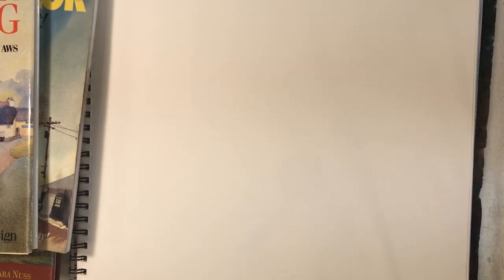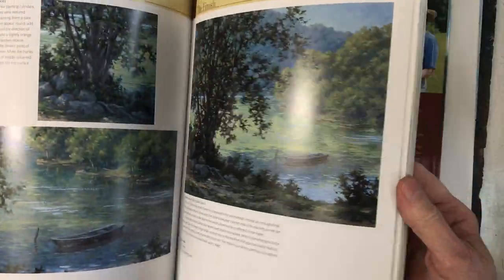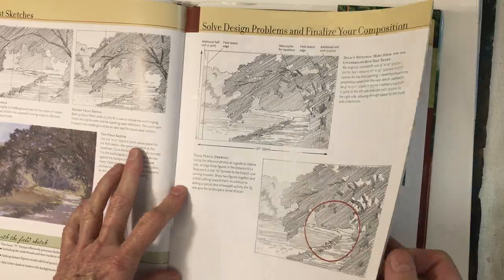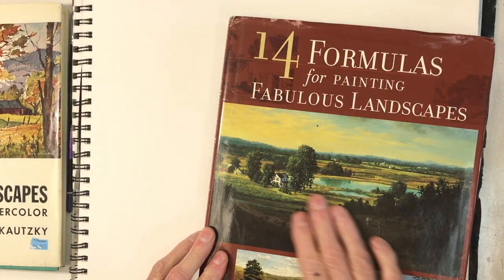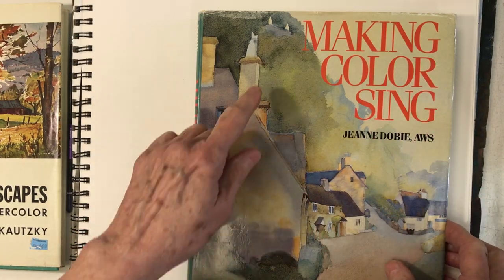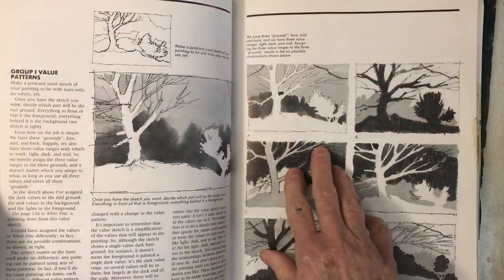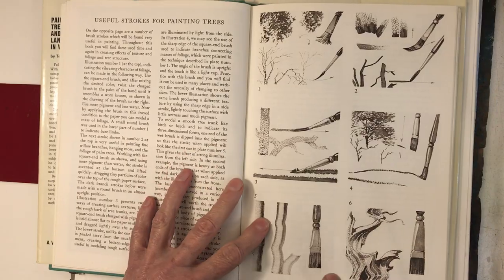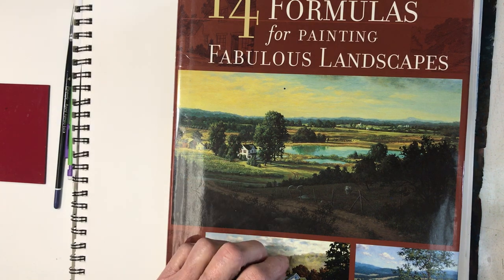A few book recommendations you might want to consider.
Books are useful if you practice using the skills they teach.  Consider a small library - more than a few useful books can be overwhelming.